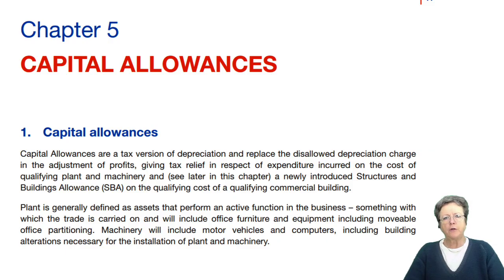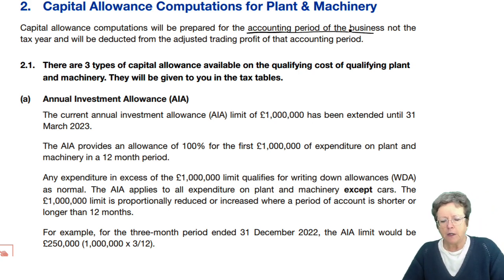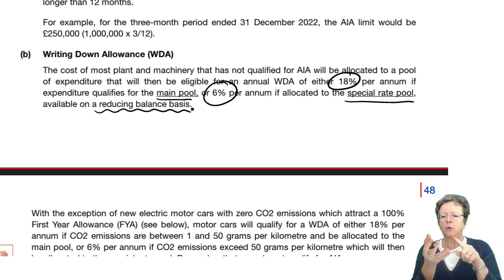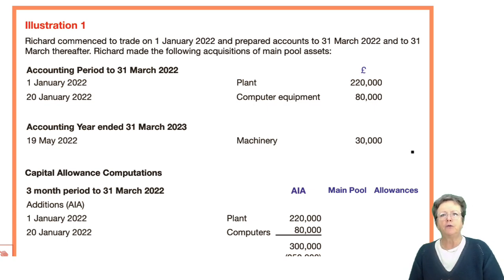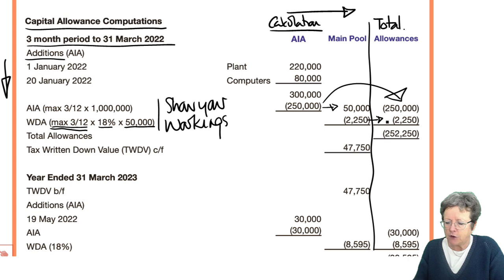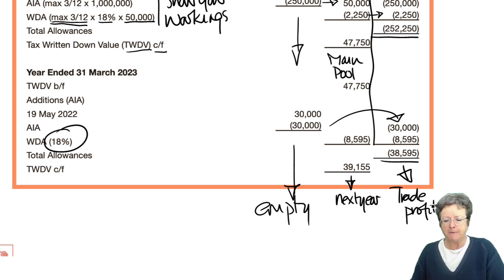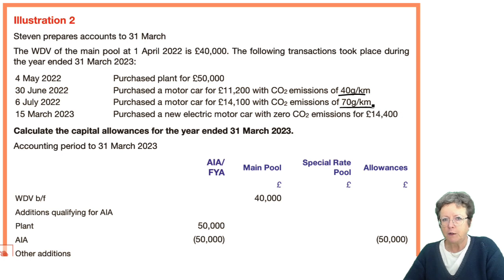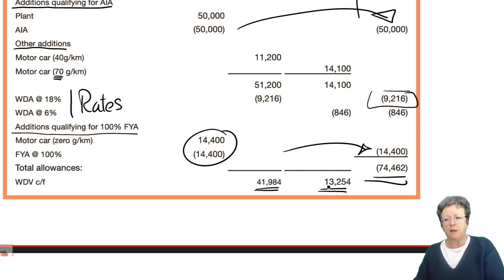Capital Allowances (part 1) - ACCA Taxation (FA 2022) TX-UK lectures